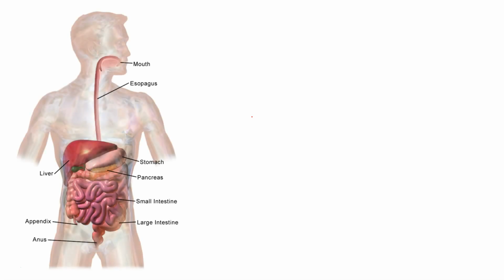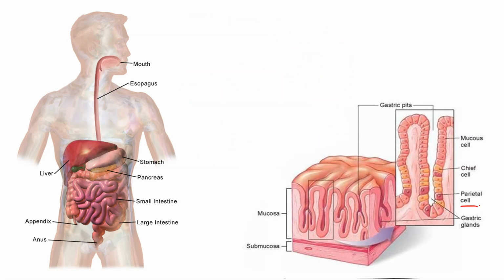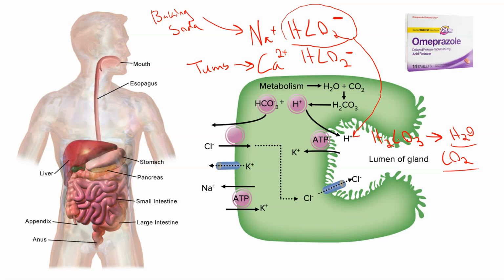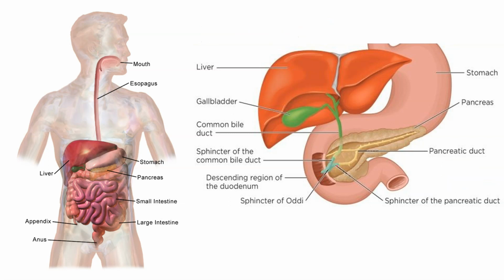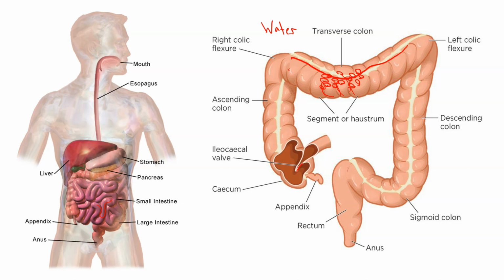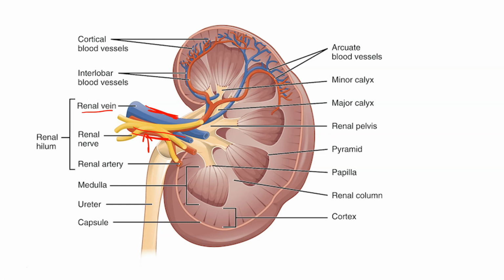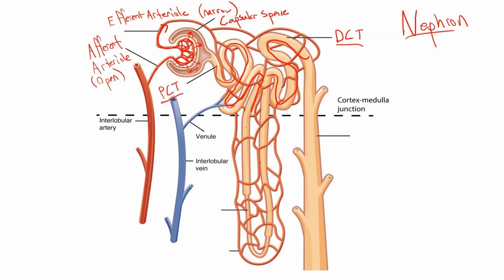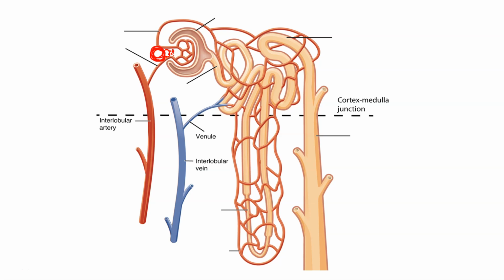Ch 19 Digestive & Urinary